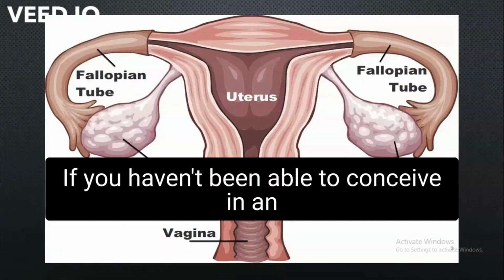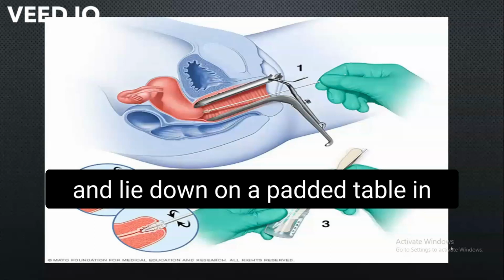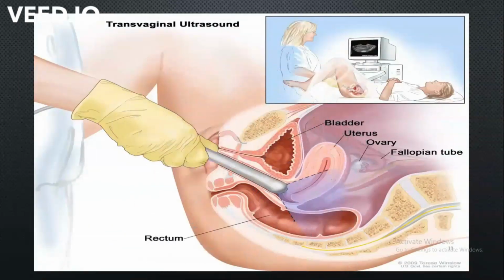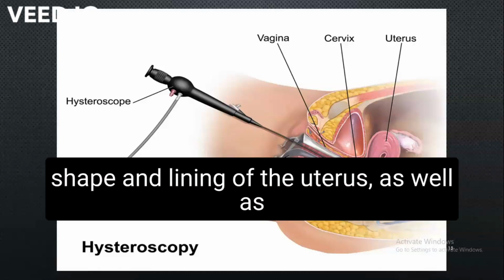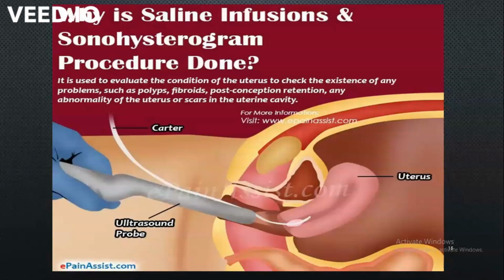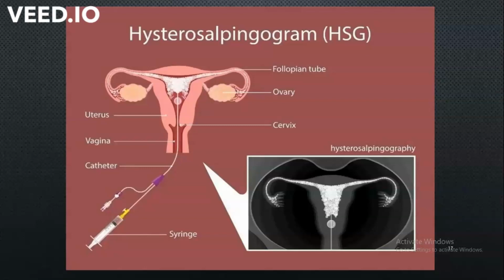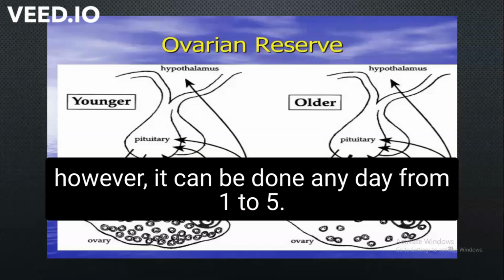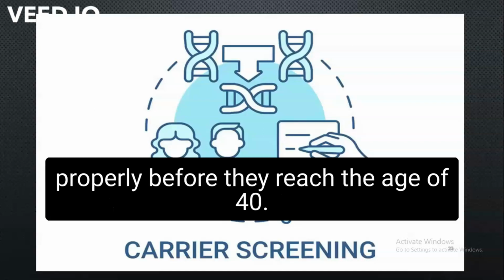FEMALE INFERTILITY Diagnosis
Millions of people of reproductive age are affected by infertility, and their families and communities are affected as well. When the problem of not able to conceive and give birth comes from the female partner, it is called Female infertility. But how can we tell if a female is infertile? This video talks about how female infertility is diagnosed.